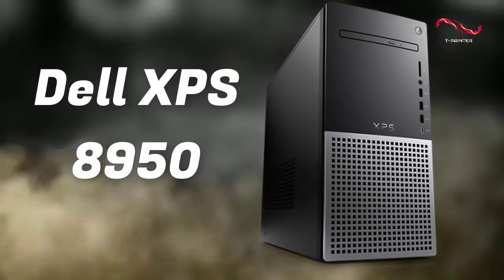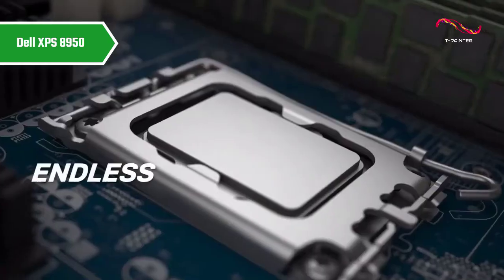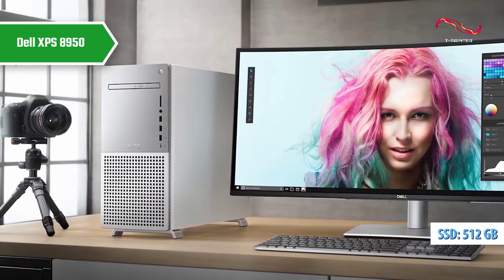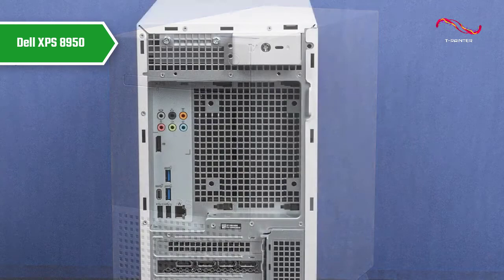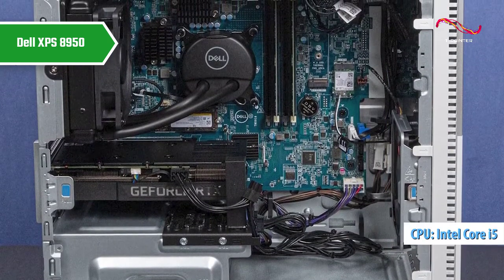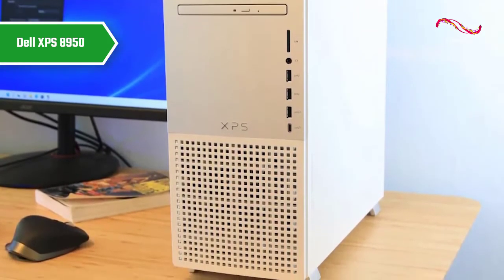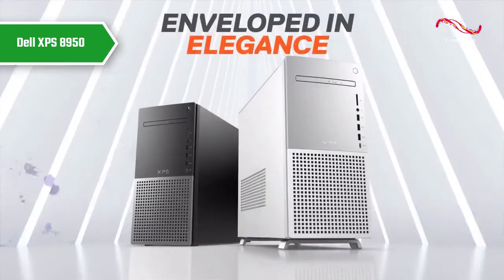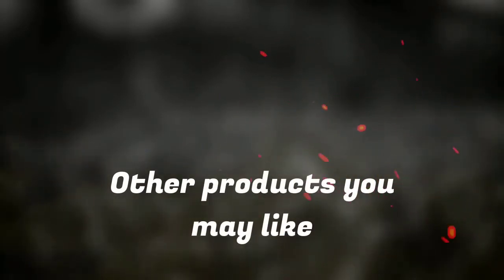BEST OVERALL Desktop Computer in [ 2024 Updated link ] | Dell XPS 8950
(Note: Click on Show more for amazon Black Friday Offers Link )

amazon offer